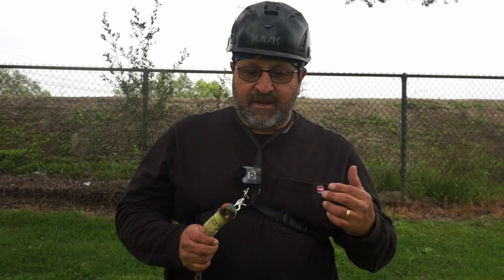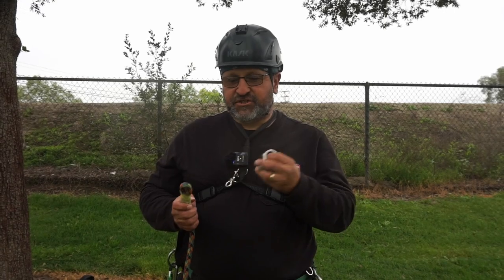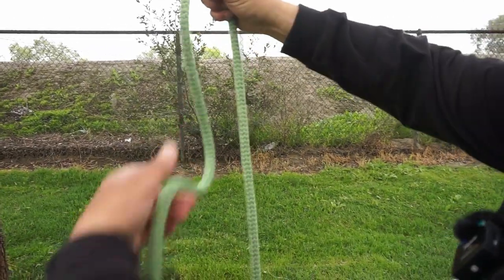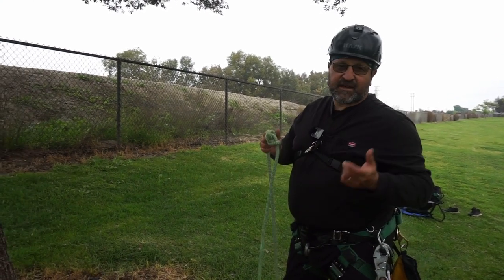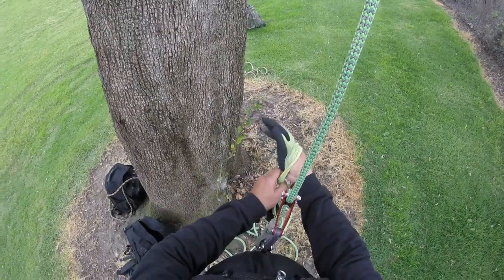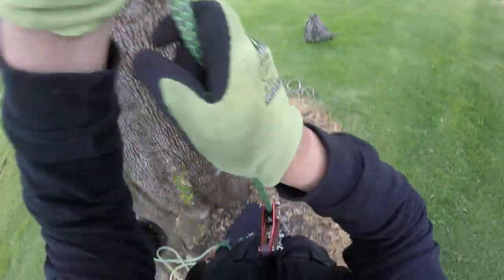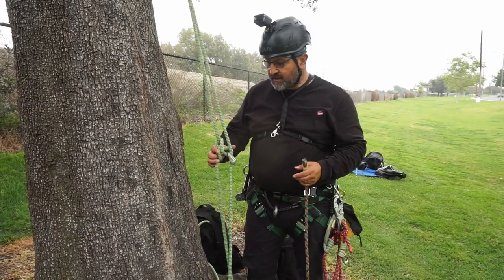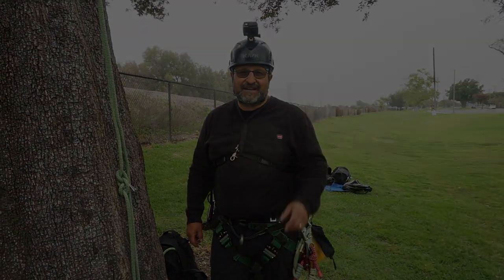How to Climb a Tree Without a Spliced Eye on a Single Rope System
Today we go over how to advance without a spliced eye  for the single rope system.